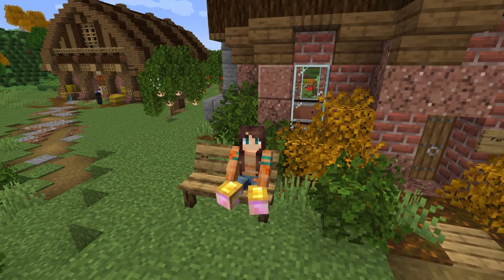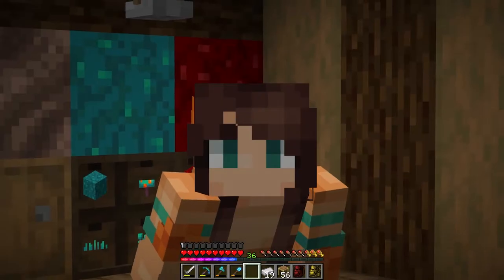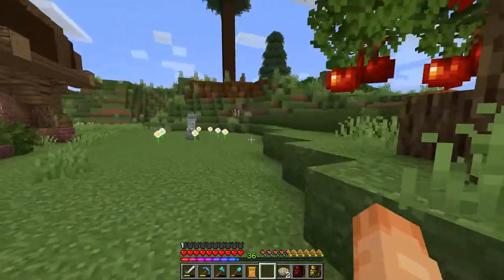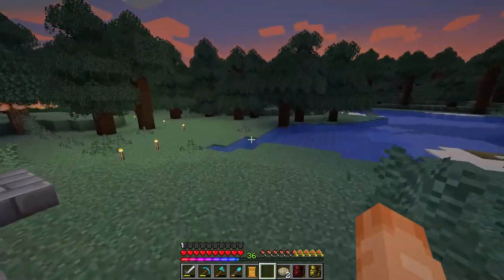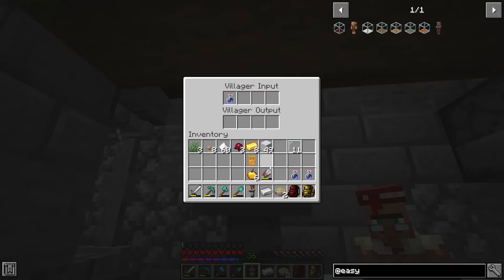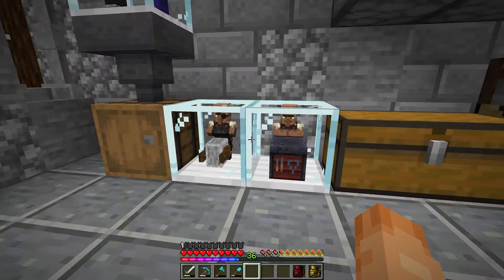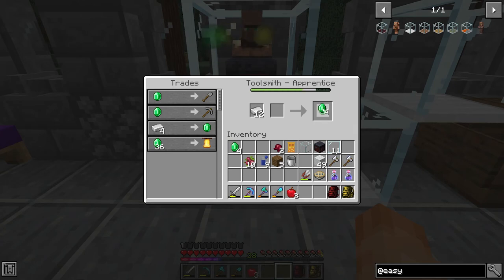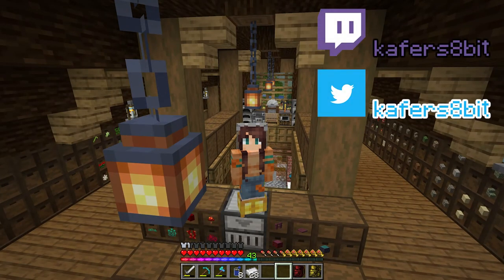Solving Storage Drawers and Easy Villagers problems! Harvestcraft+ 1.16.4 | EP 11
The Easy Villagers mod is not so easy if you don't have enough gold! However, I still managed to do some fobidden zombie converstions of my villagers, and oh, turns out I don't understand the Storage Drawers mod after all XD at least it organises all my Pam's Harvestcraft food and other Minecraft related items just fine. Also, we finally get some more building done in Fernfell hollow, for the mason villagers!

00:00 Intro, looking at stuff we did on the livestream
01:26 Storage Drawers mod!
03:55 Building the Stone Mason's house
05:41 But how do you get Spider Eyes!?
06:48 Making potions and the villager convert block
07:48 Dewey Voulnteers to be zombiefied!
09:53 Much converting

Resource Packs
Vanilla Tweaks
Jermsyboy's Better Leaves

Datapacks from Vanilla Tweaks
Armour statues
Double Shulker Shells
Dragon Drops
More Mob Heads
More Player Heads
Redstone Rotation Wrench
Terracotta Rotation Wrench
Wandering Trader with Miniblocks

I like dem mods:
Abnormal's Core - NEW
Buzzier Bees - NEW
Pam's Harvestcraft Foodcore
Pam's Harvestcraft Crops
Pam's Harvestcraft Trees
Pam's Harvestcraft Food Extended
Just Enough Items
Code Tweaker
Bad Mobs
XP from Harvest
AppleSkin
Cooking for Blockheads
Decorative Blocks
Easy Piglins
Easy Villagers
Fairylights
Farming for Blockheads
Flora Doubling
MrCrayFish's Furniture Mod
Macaw's Bridges
Macaw's Doors
Macaw's Trapdoors
Macaw's Windows
Mining Helmet
Storage Drawers
u team core
Useful Backpacks
Waystones
Optifine

Oh What A While - when you use a song twice and don't realise until you write your description lol.

I'm still gutted about the carrots.

Recorded in OBS using a Sudotack mic, edited in Priemere Pro